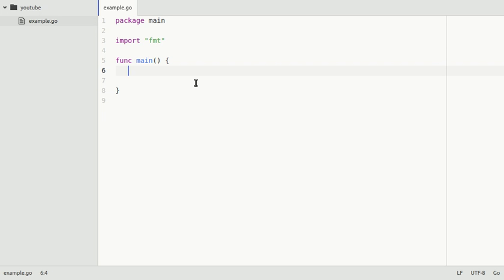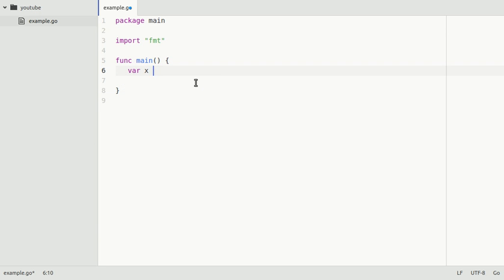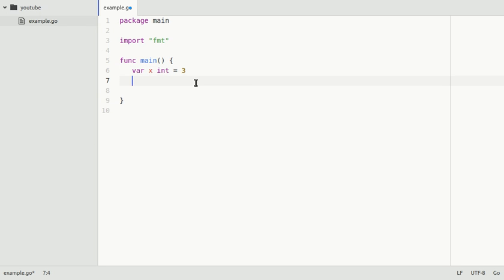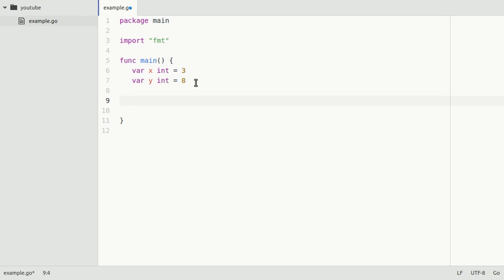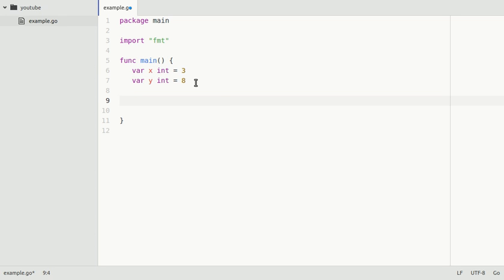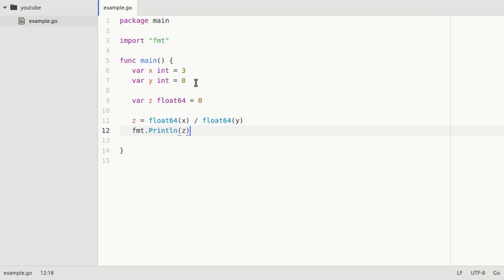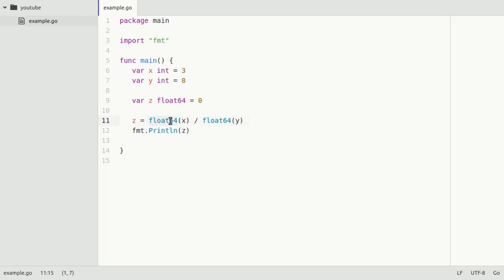Golang - Type casting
Golang,Google Go,Programming Tutorial,